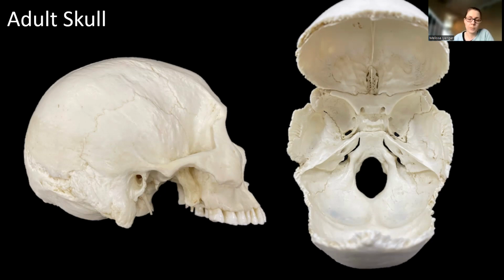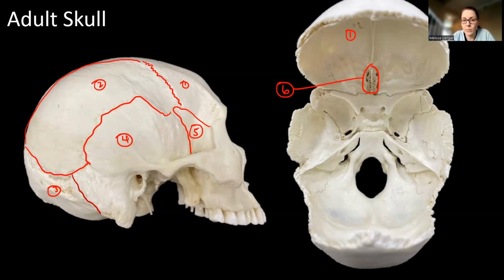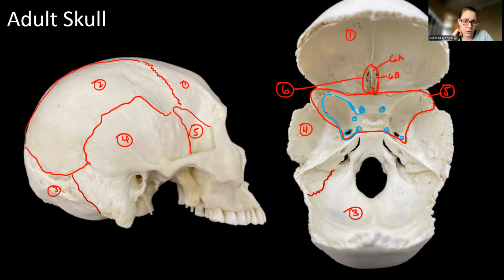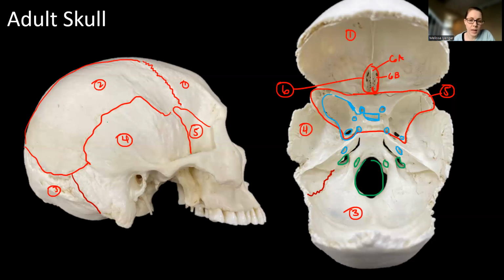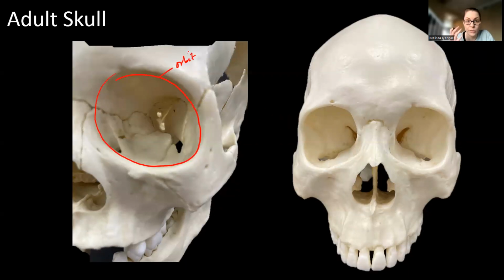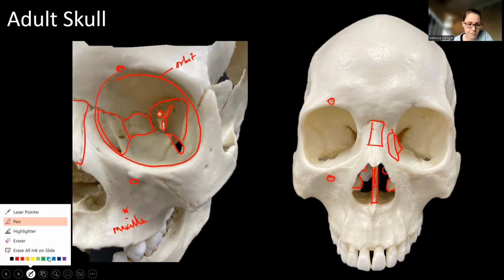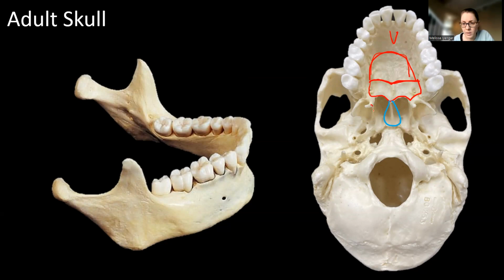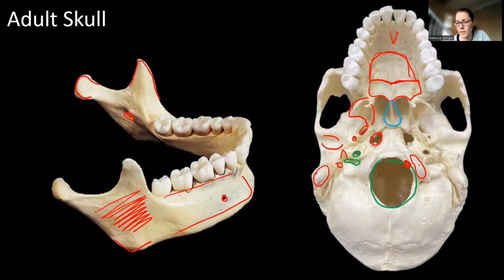2230 F22 - Skull Supplement Part 1